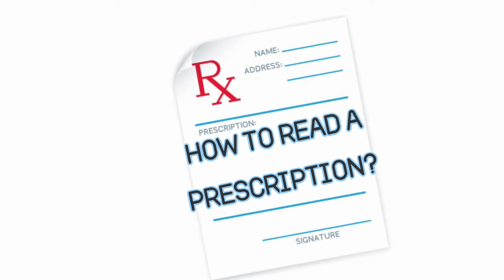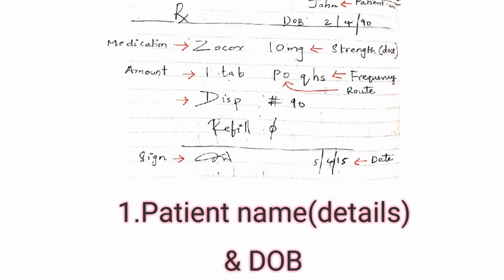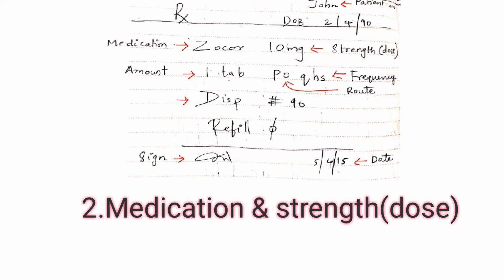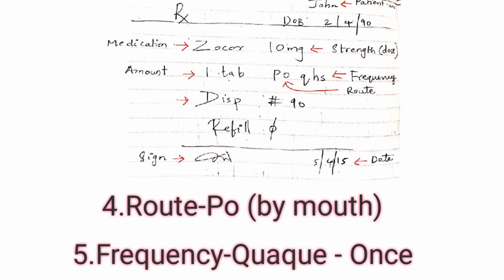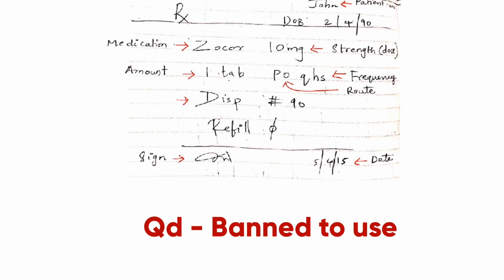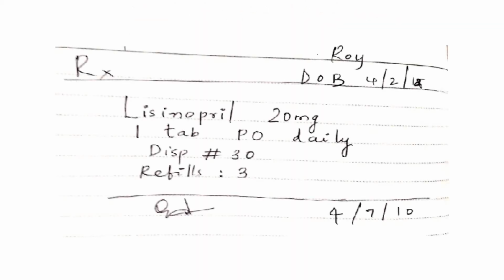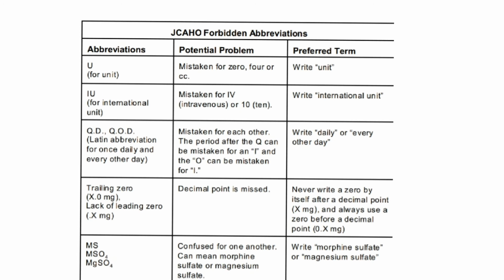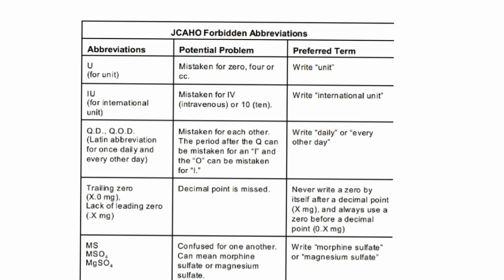How to read a prescription?|BANNED abbreviations (Latin terms)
A prescription is a written order By a Registered Medical Practitioner to authorizes a patient to be issued with a medication or treatment.
 One should be familiar with the basic drug names(suffixes/prefixes) inorder to dispense medications accurately.
  It's always best for the doctors to write The prescription completely without or with less abbreviations inorder to optimize patient safety.

 Don't forget to:
✔Share the video to your friends to whom it might be helpful